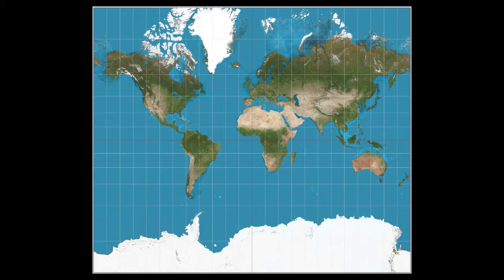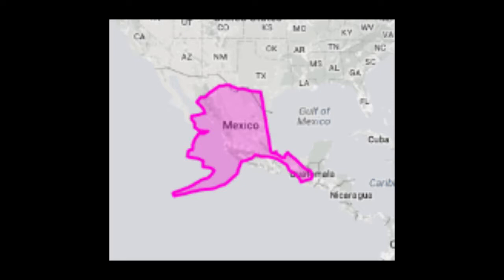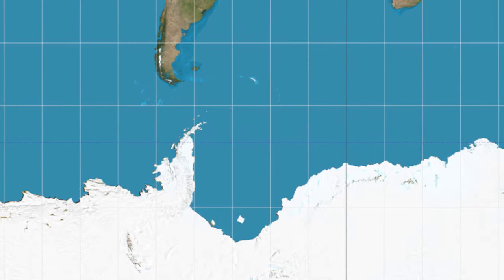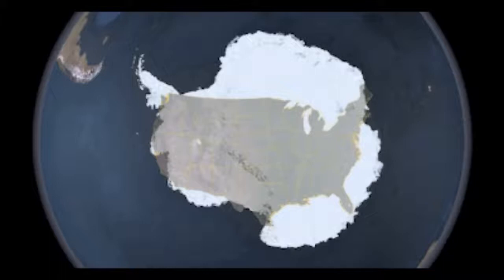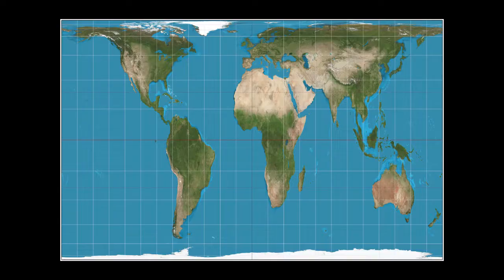The Mercator Map Is A Lie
Cartography, or map making, is a lot trickier than you might think. In the age of GPS and Google Earth, one would assume tat something as simple as having an accurate depiction of the earth was a done deal. But not so fast! Did you know that the map we all came to know (and hate) in grade school had hidden bias? Would you believe me if I told you that everything you think you know about this little blue and green ball in space was a lie?

In this video I demonstrate some of the bias in our maps, and show you how complicated map making really is!

White Topaz Rift Ring

Citrine Nexus